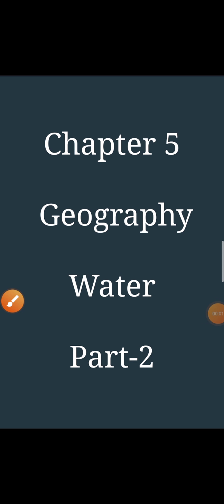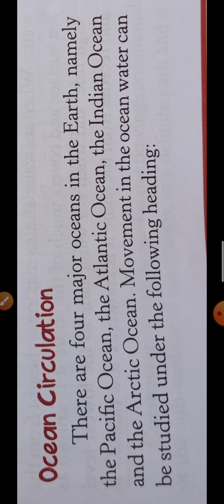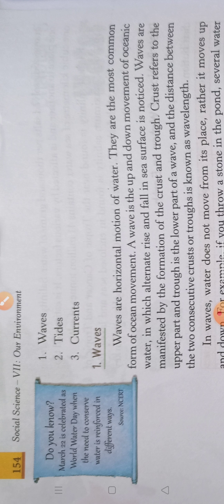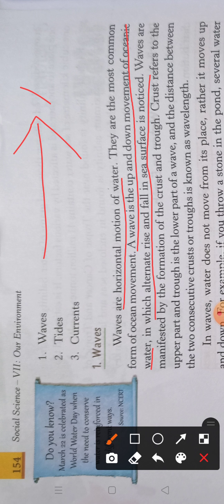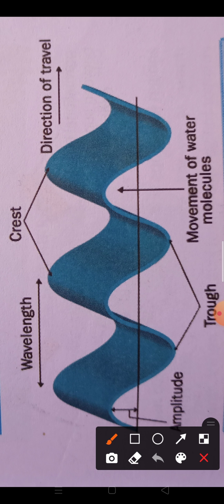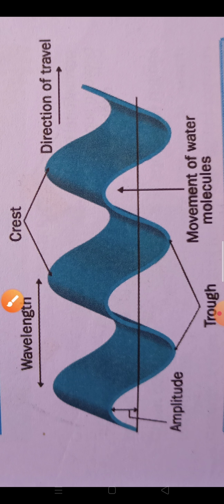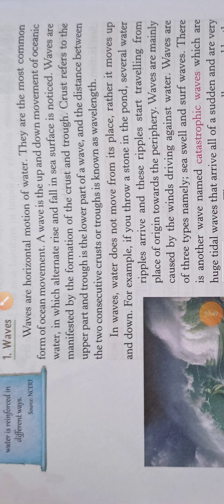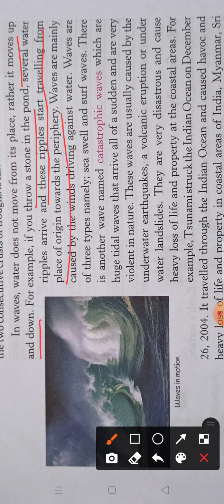Class - 7 Geography Chapter - 5 Water (part-2)